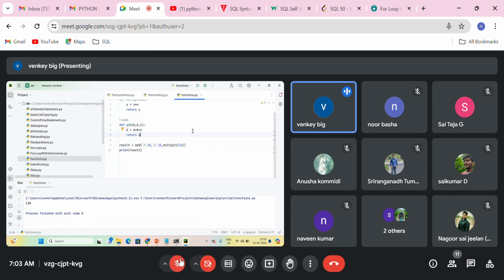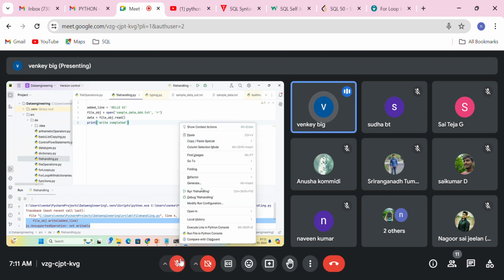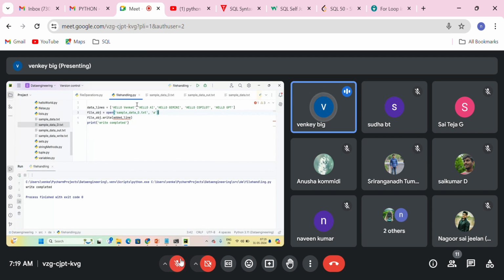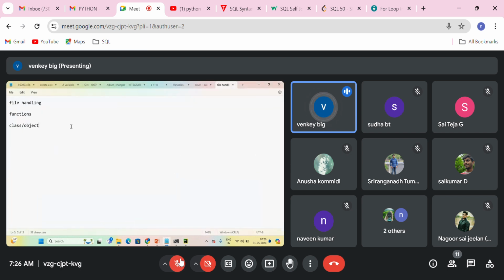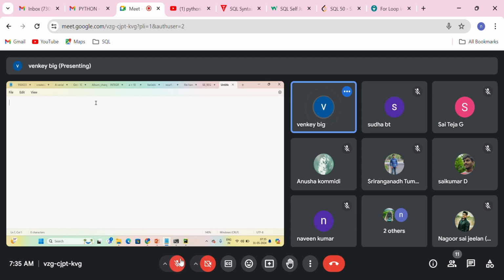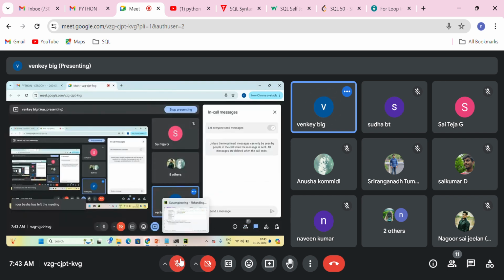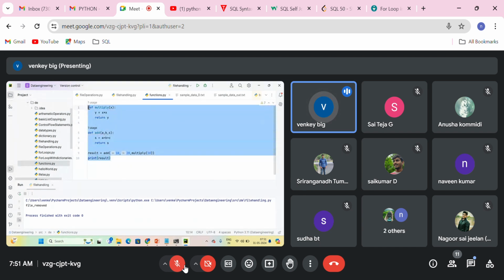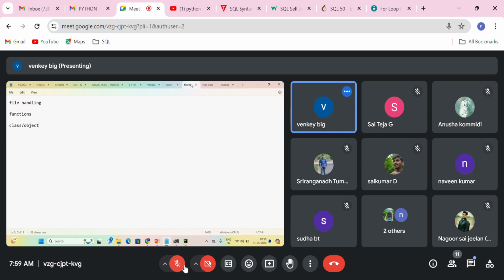python For Data Engineering| Session 14 | File Handling